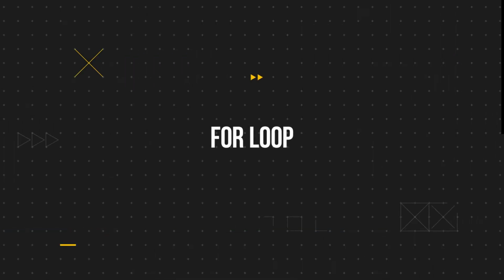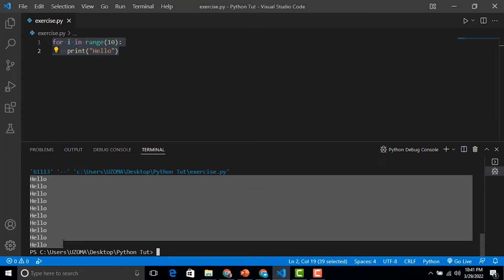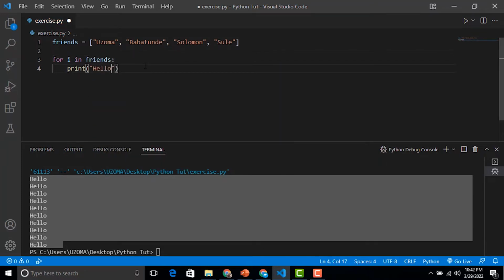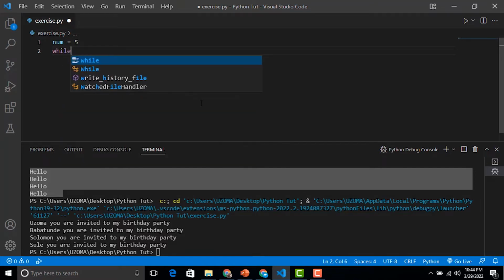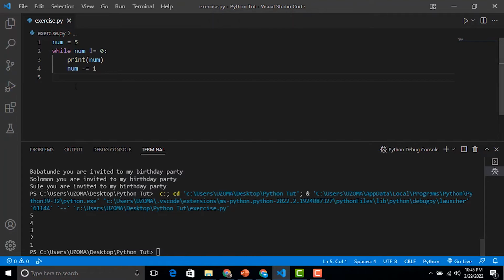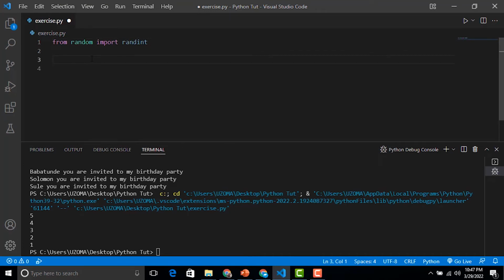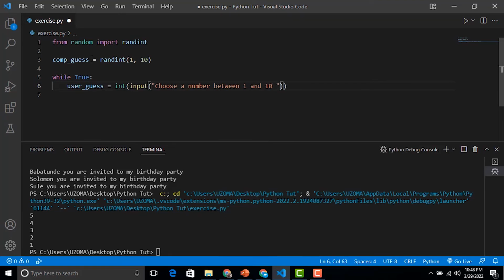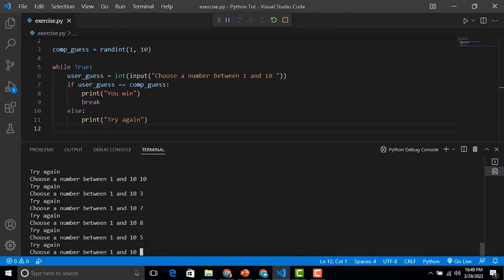Introduction To Python: Video 9 - Loops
In this video you will learn:
• Iterations

KEY MOMENTS :
• 00:00   Intro
• 00:16   Recap
• 00:33   Conditional Statements
• 01:22   Boolean Values
• 01:58   Boolean Expressions
• 02:59   Visual Studio Demo

Our other courses include:
• Python Programming
• PC Technician
• CompTIA A+
• Cisco Networking Engr
• Digital Marketing
• QuickBooks
• Advanced Excel
• CorelDraw
• Adobe Photoshop
• Adobe Illustrator
• Adobe InDesign
• Adobe Bridge
• Adobe Camera Raw
• Adobe Lightroom